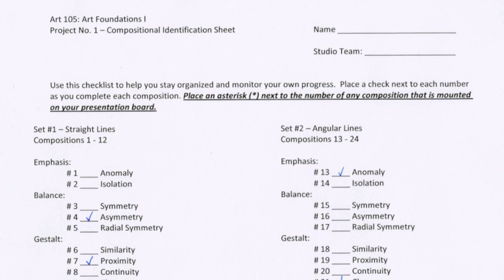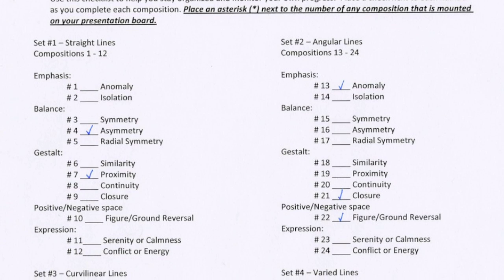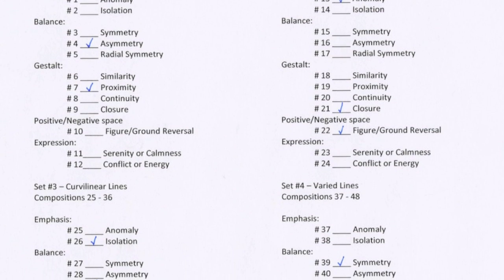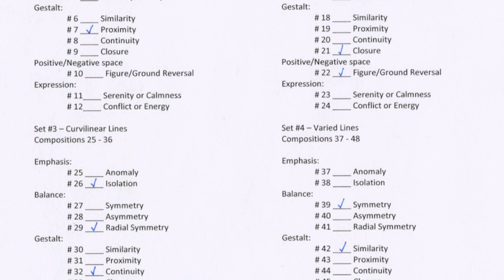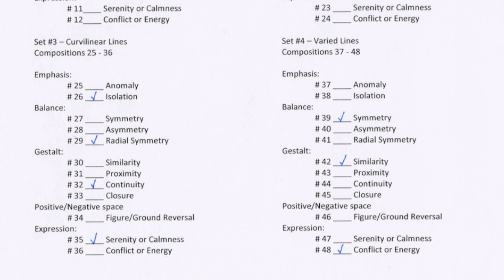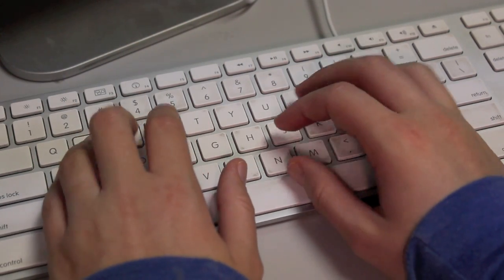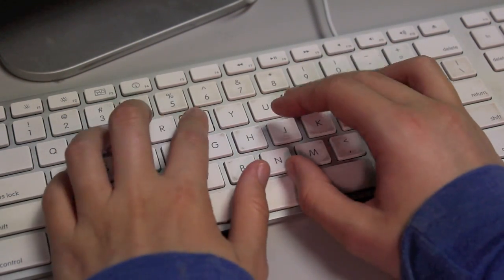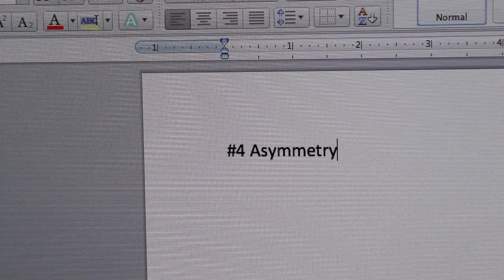ART 105 Project 1 Demo - Part 1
This video demonstrates how to put together the presentation board for Design Problem 1: Compositional Studies. PART 1